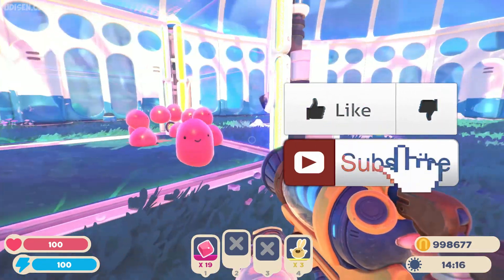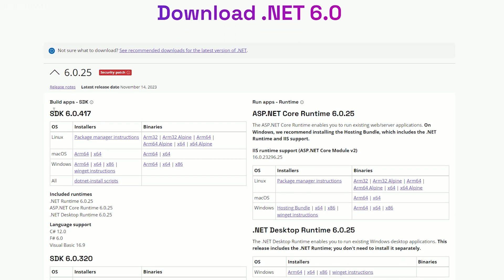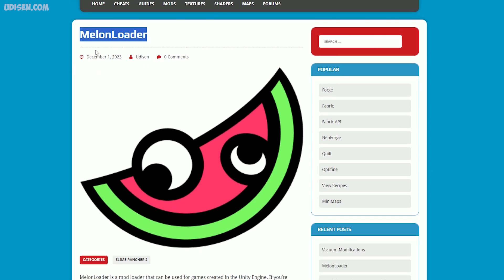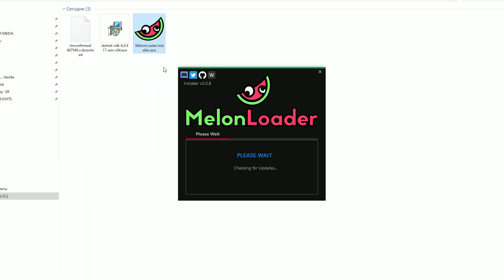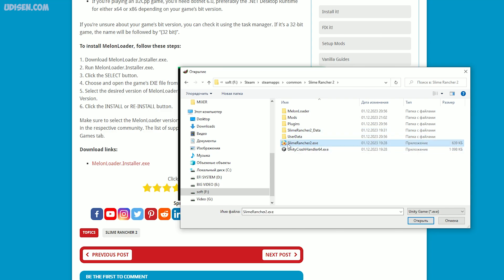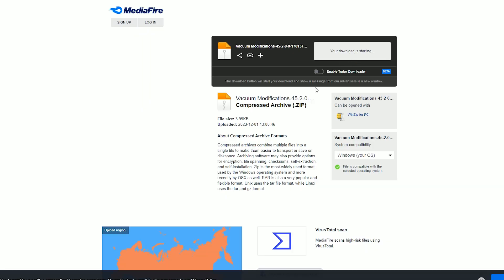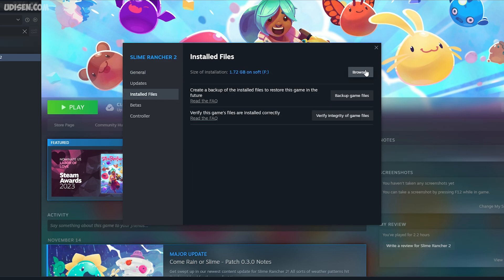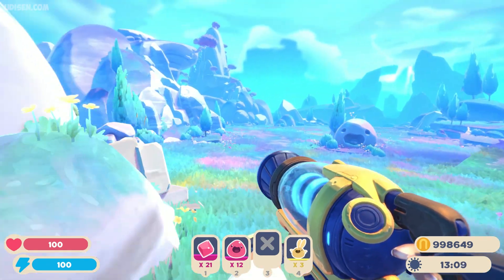How to Install Mods in Slime Rancher 2 with MelonLoader (EASY) (Steam)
In this video, Udisen Games will show you how to install mods in Slime Racnher 2, as well as everything you need to know to start playing Slime Racnher 2 with mods.

What is Udisen and UdisenSlimeRancher2 and UdisenGames and channel? Helpful guides for Steam, Slime Rancher 2, Minecraft, StarBound, and other sandbox games.

What is Slime Rancher 2 today? Slime Rancher 2 is an epic and stunning virtual playground and workshop where kids and adults of all ages can create amazing things, have fun, and learn new things. This game is unique in that almost everything in Slime Rancher 2 is designed and created by community members. Slime Rancher 2 is initially designed for children ages 8 to 16, but is open to people of all ages and nationalities. By playing on servers, you can also earn Slime Rancher 2 "dollars" and use them in the NCP store to purchase clothing, weapons, pets, accessories, luxury building materials, car parts, and much more.